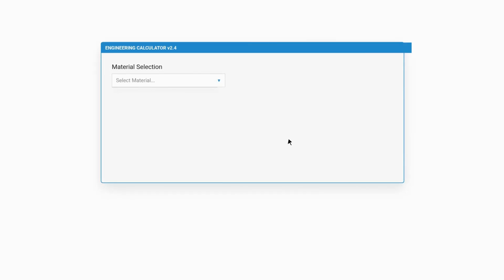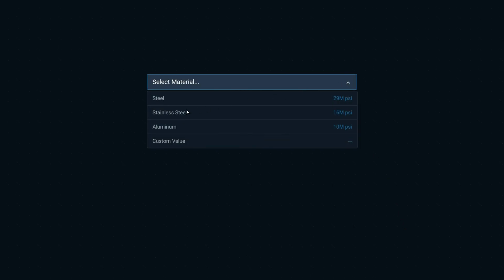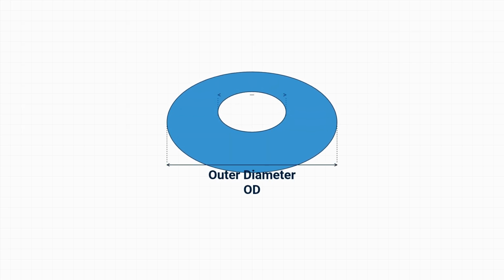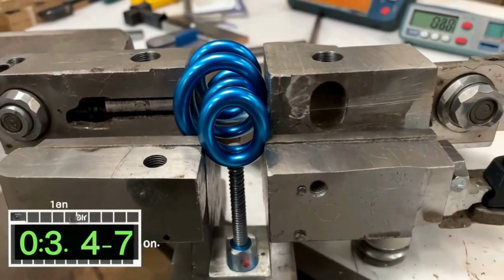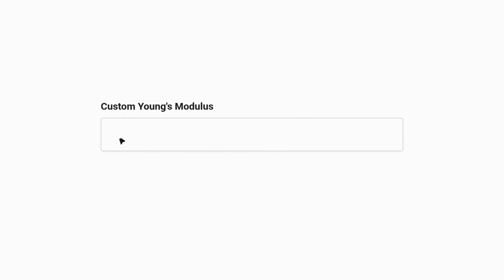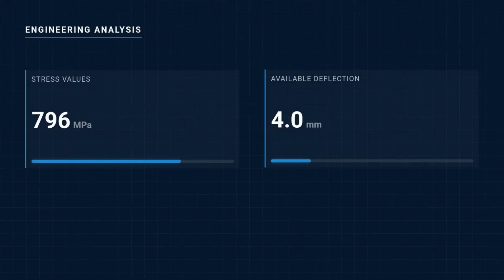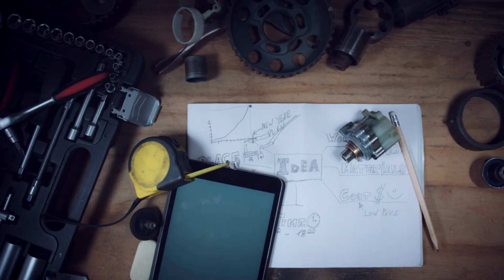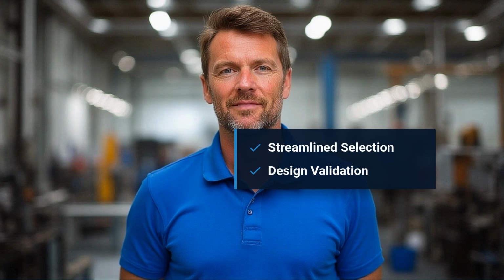Belleville Disc Spring Calculator — How to Use It | Engineering Tool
How to use the Belleville Disc Spring Calculator — an interactive engineering tool for engineering calculators problems.

Today we'll use the Belleville Disc Spring Calculator to determine the mechanical properties of conical disc springs.

Starting with the material dropdown, you can select from Steel at 30 million psi, Aluminum at 10 million psi, Stainless Steel at 16 million psi, or enter a Custo...